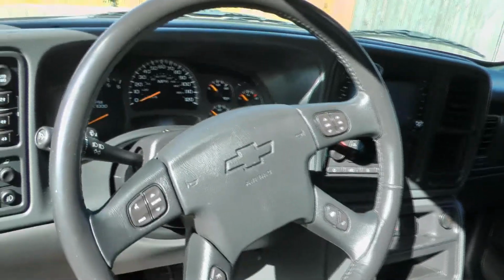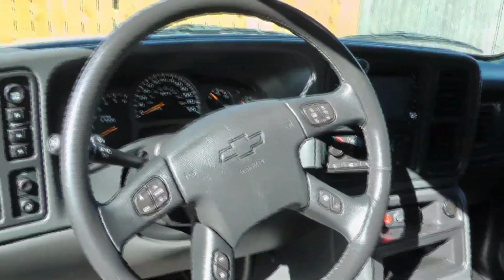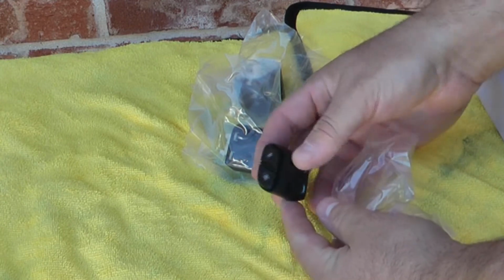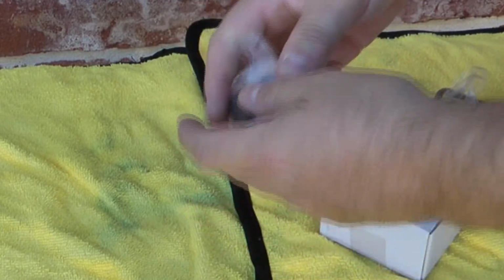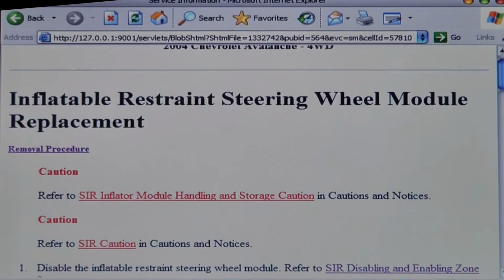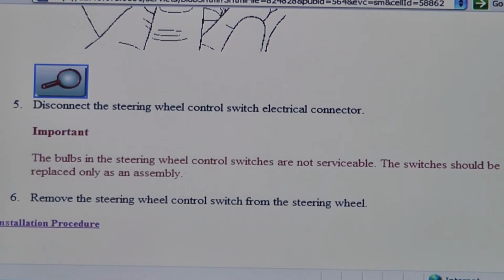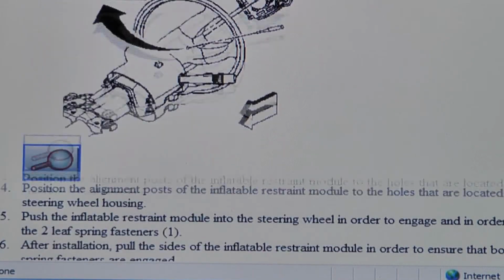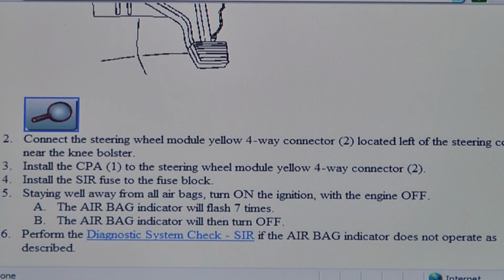Chevy Avalanche truck and SUV steering wheel controls - how to replace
WMPHE Steering Wheel Radio Control Switch Buttons for Chevrolet Silverado GMC Sierra Avalanche 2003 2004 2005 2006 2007 Replaces OE # 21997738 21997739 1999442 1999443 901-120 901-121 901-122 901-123

Avalanche steering wheel controls

0:00 2004 Chevrolet Avalanche Z71
1:00 WMPHE replacement steering wheel switches
2:15 how the switches hook up
2:25 these appear to be OEM quality
2:35 secret tip - apply ceramic coating to your switches to make them last longer
3:12 according to General Motors these switches are not serviceable
3:34 the process
3:45 disable air bag SIR and CPA in zone 3
4:21 air bag inflator module removal
4:49 horn plunger and horn switch removal
5:07 remove the steering wheel
5:24 replace the switches
5:46 installation is the reverse of removal
6:44 process to re-enable the SIR CPA air bags
7:44 this was not my normal video